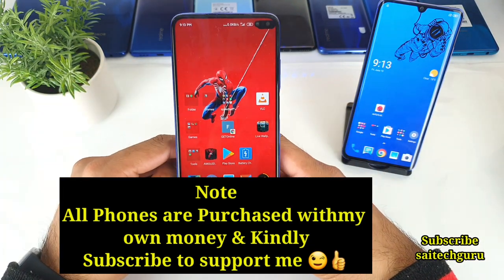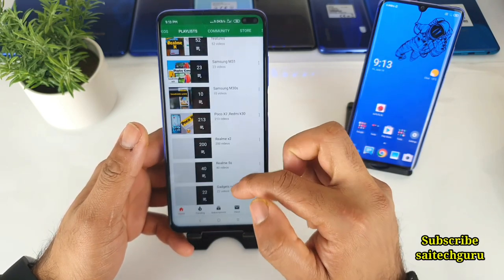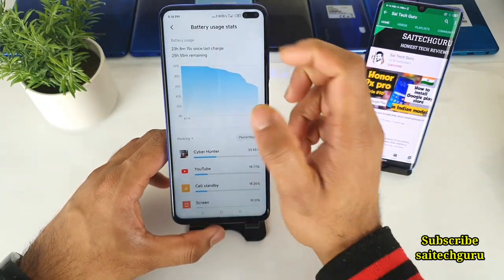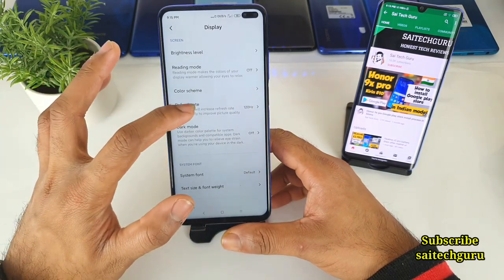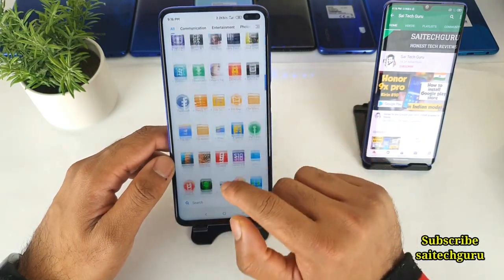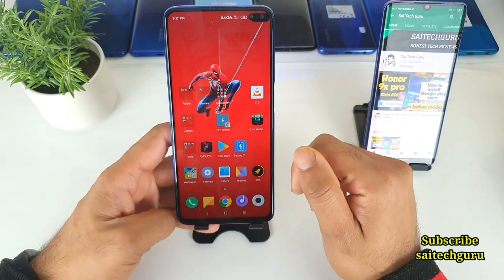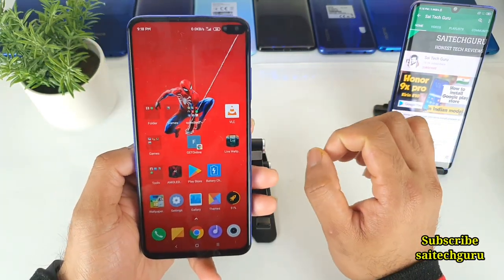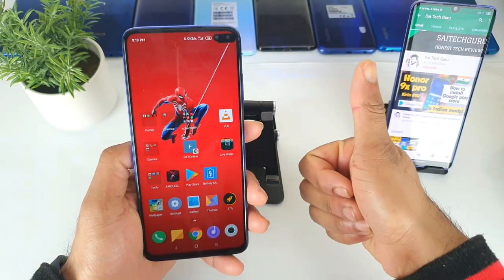Poco x2 review after using 100 days must watch